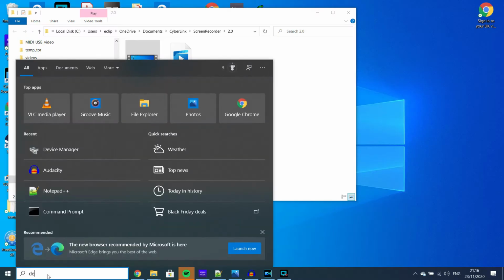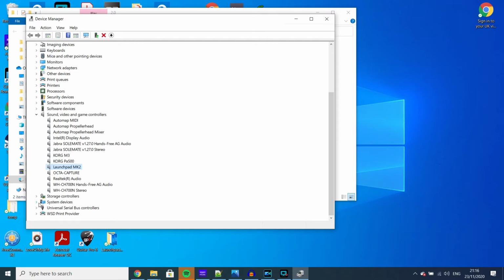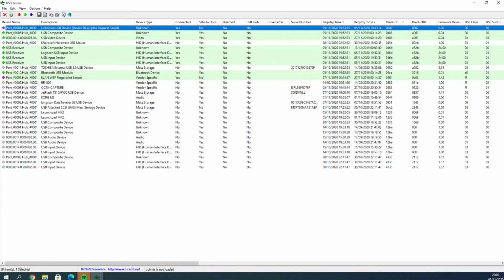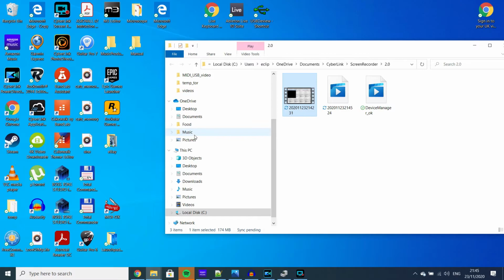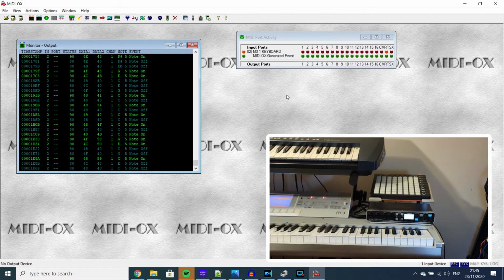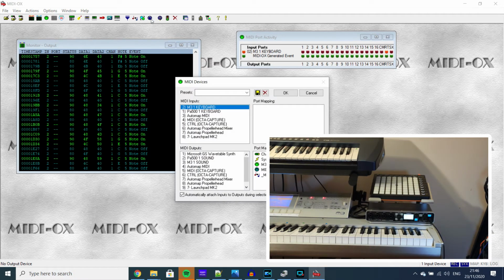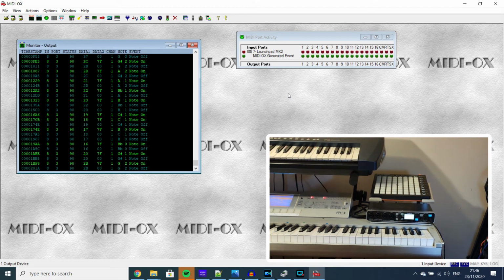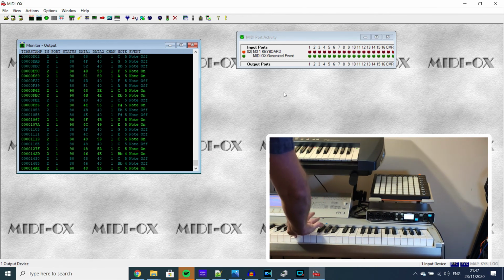How To Verify Your USB MIDI Device Is Working Correctly, MIDI routing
In case you are struggling to use your MIDI devices in your favourite DAW here is a simple guide how to verify your USB drivers and MIDI routing.

I hope you will not need this free USB tool, this should only be your very last resort:
usbdeview
Only use it if you are familiar with USB driver installation process.

Good luck!

00:00 Intro
00:17 Device Manager
00:28 List of MIDI devices
00:47 Example of a USB problem
01:03 usbdeview
01:16 MIDI routing using midi-ox
01:29 MIDI monitor
01:47 MIDI routing
02:08 LaunchPad to Korg M3
02:31 Internal synth